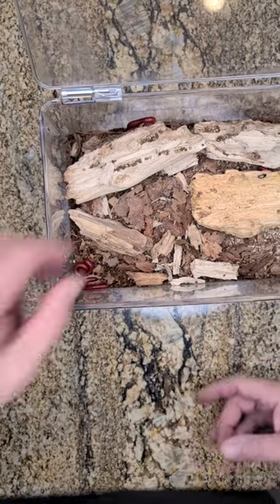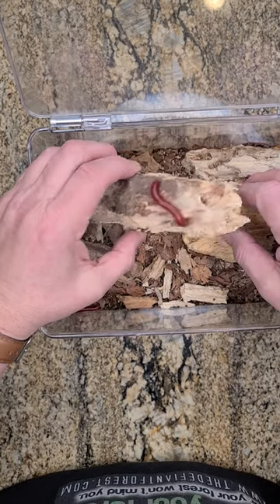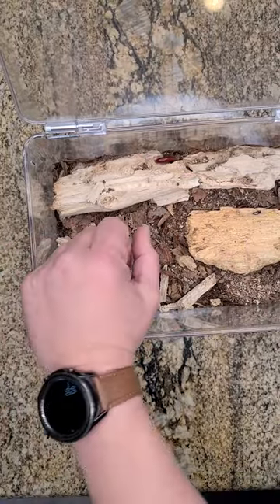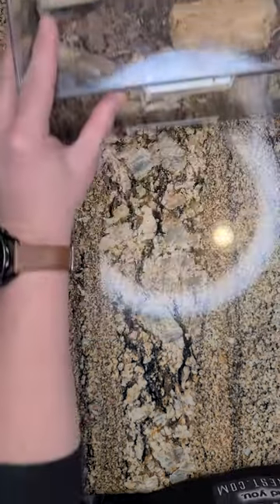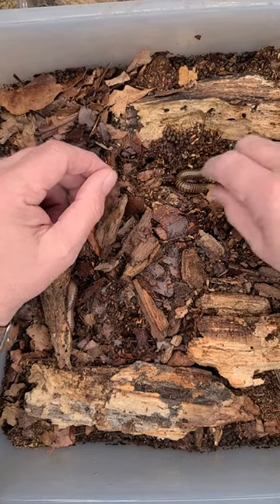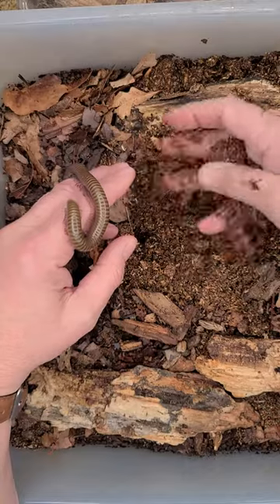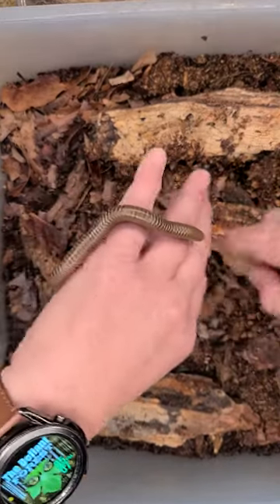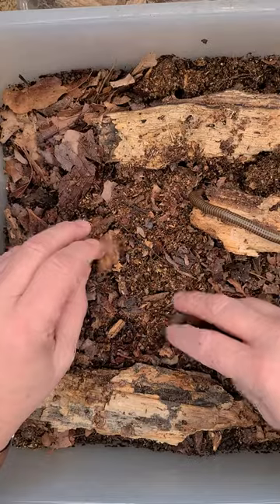Vivarium Naturals - Bio-Thrive Millipede & Isopod Substrate - thedefiantforest.com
Give your Millipedes & Isopods a hand-crafted blend of proper nutrients with the CVS Vivarium Naturals Bio-Thrive. Blended Sphagnopsida moss, Calcium (CaO) infused Hardwood oak pulp, tree fern fiber, and a hand-crafted Bio Active boost rich in important microbial populations, and minerals.